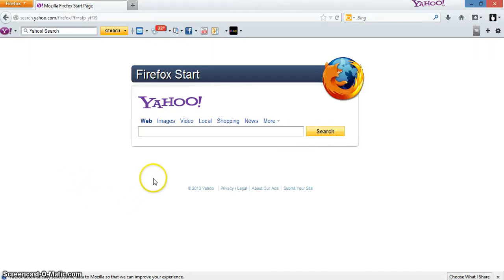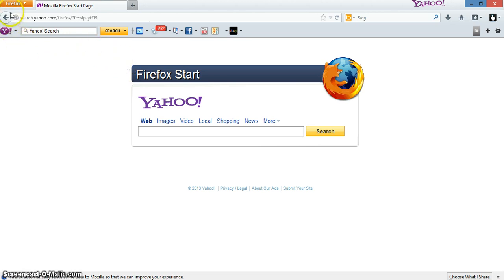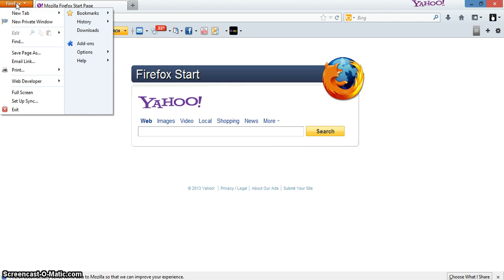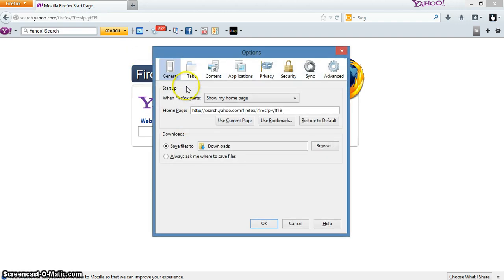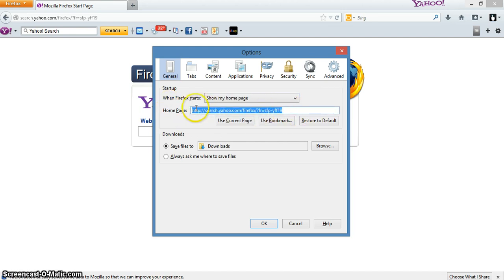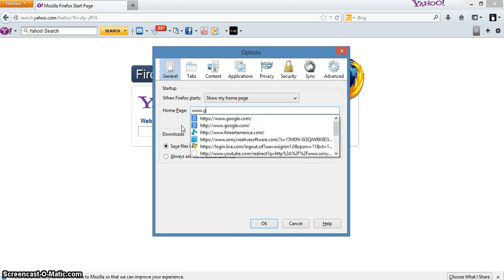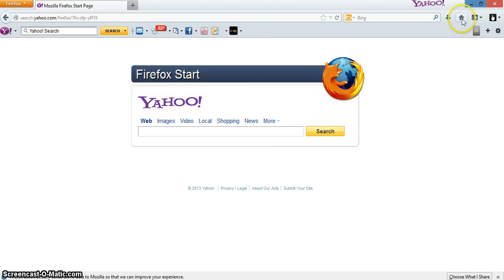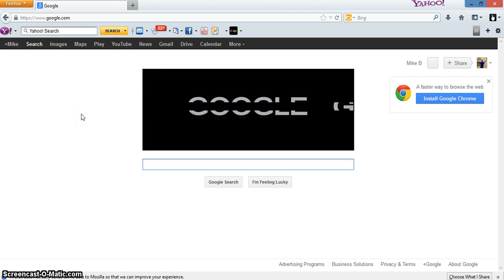How to Change Your Homepage for Mozilla Firefox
Commissions Earned